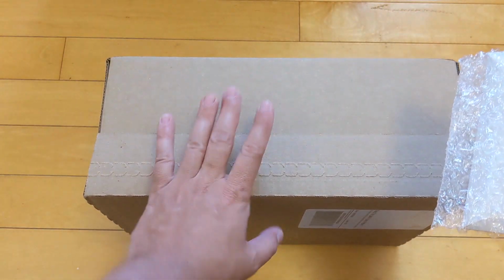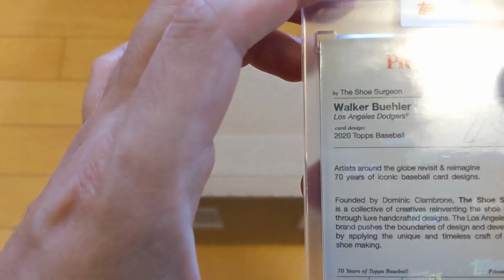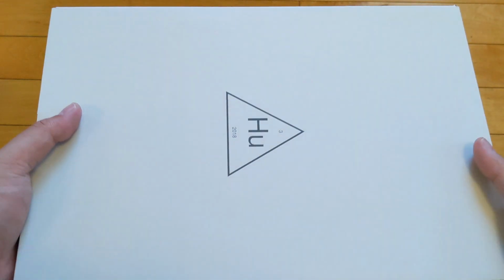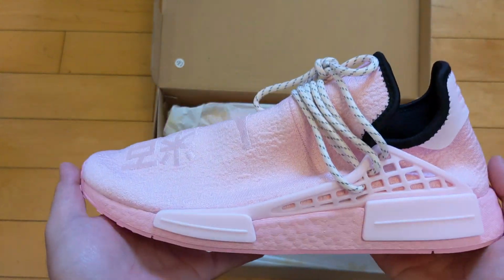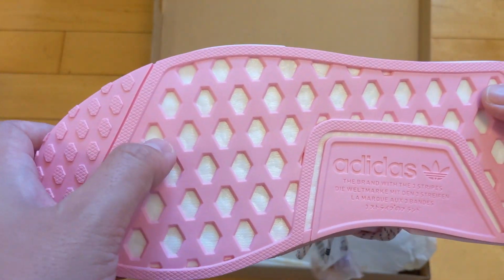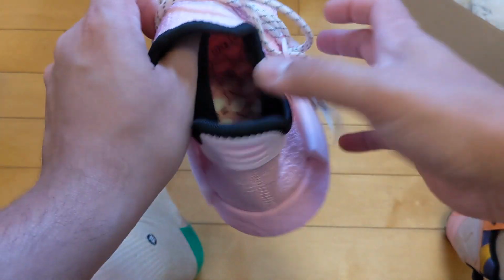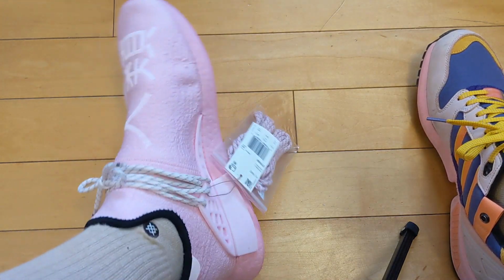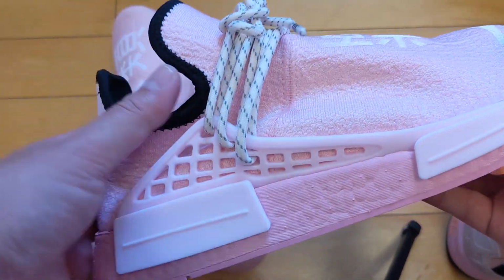UNBOXING Pink Pharrell Williams Adidas HU NMD Shoes - Human Races Better than Yeezys?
Forgot to mention that the embroidery on the top of these and Pharrell's other NMD are "Human Race" spelled in Korean.  You should know that if you're going to buy these.

I also do a bonus unboxing of a Topps Project70 card I got in of Walker Buehler that was designed by The Shoe Surgeon.